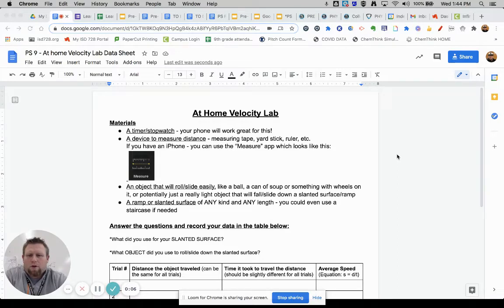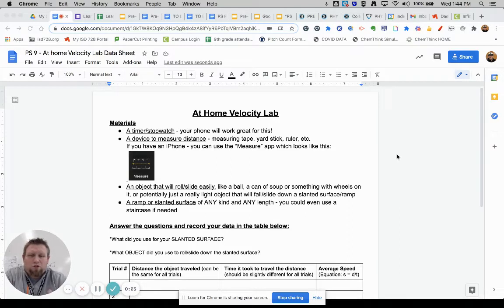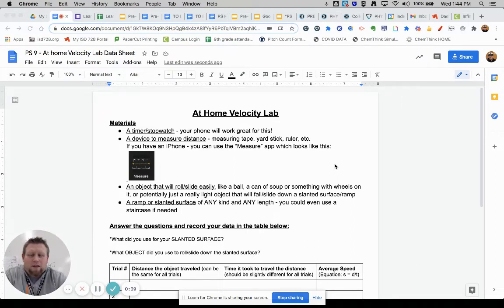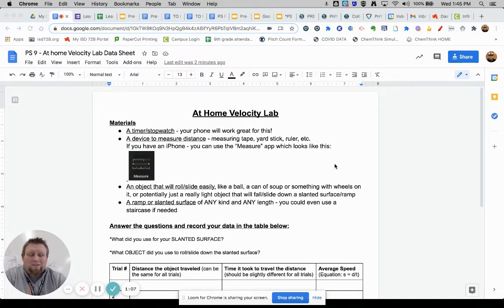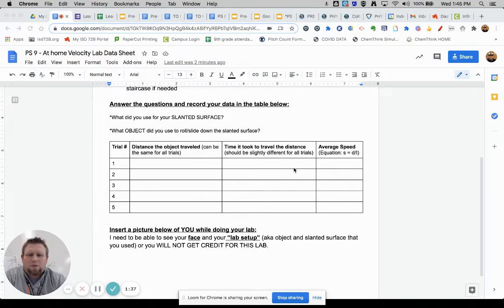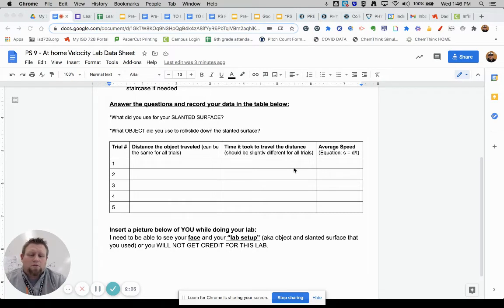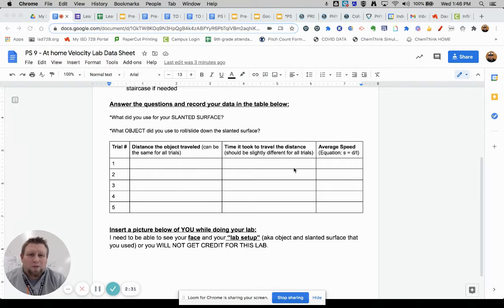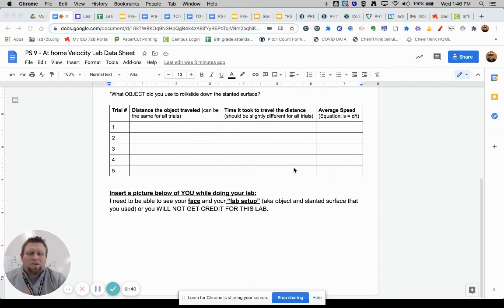PS 9 At Home Velocity Lab Directions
Mr. Hamilton gives instructions on how to carry out the lab activity for today.